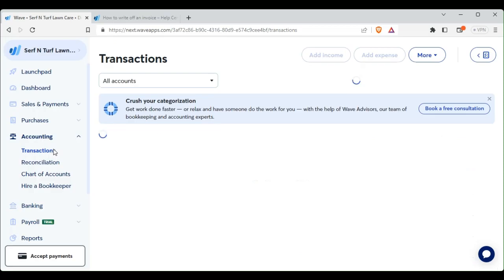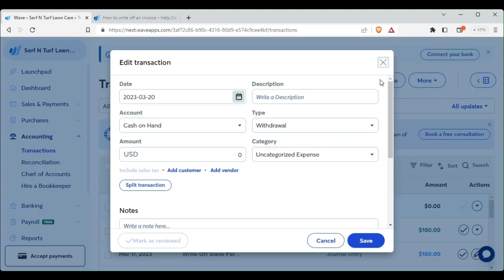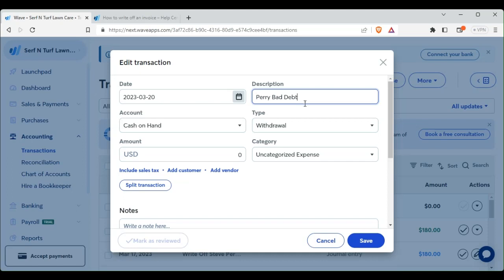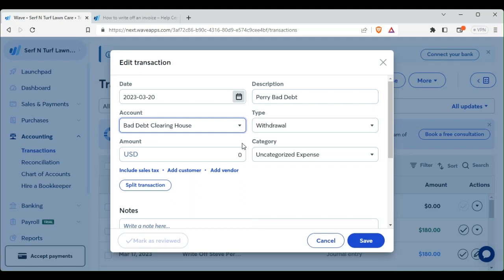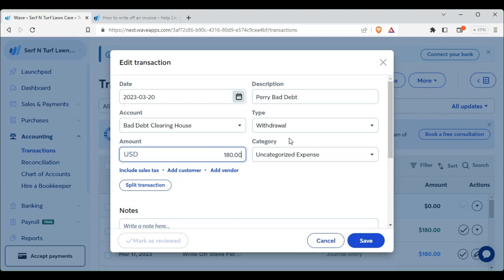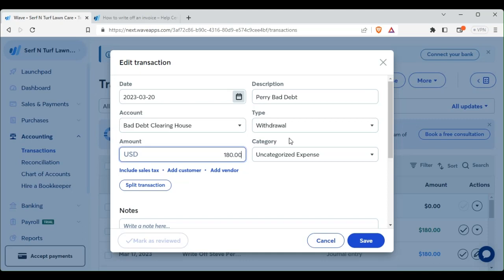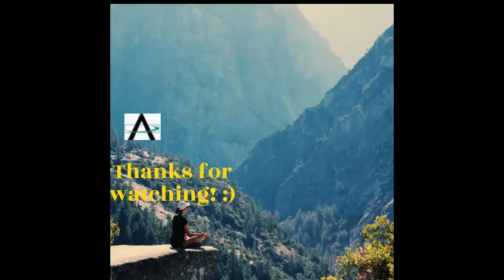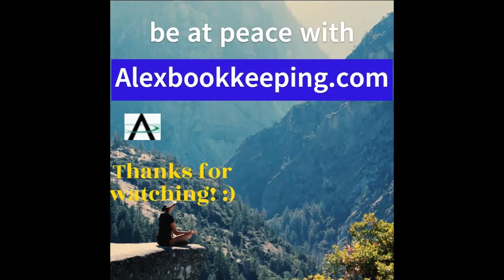Writing off Bad Debt Expense (Part 5)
Writing off Bad Debt Expense (Part 5) We complete writing off bad debt using the direct write off method.